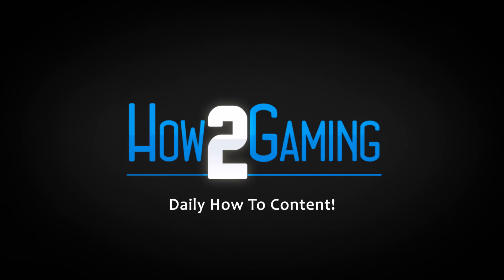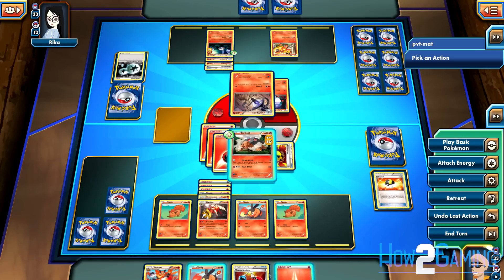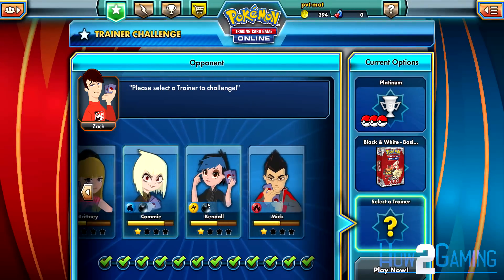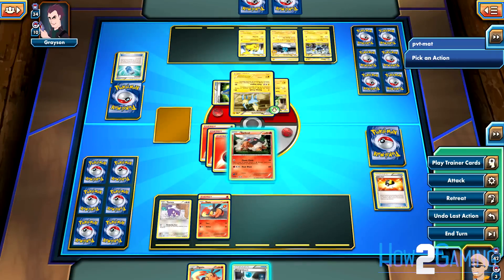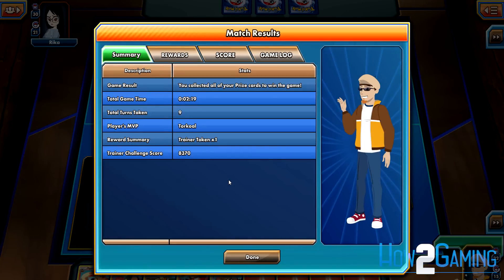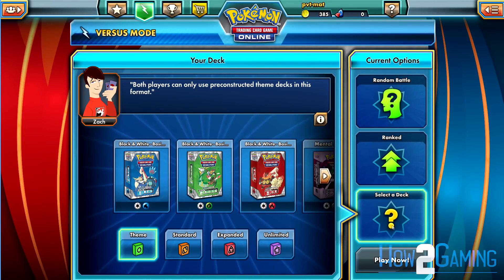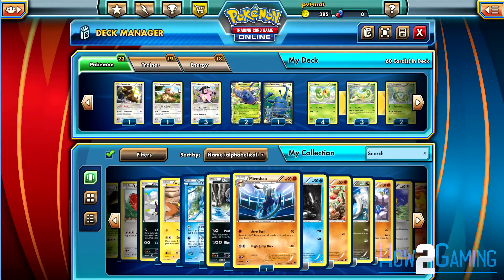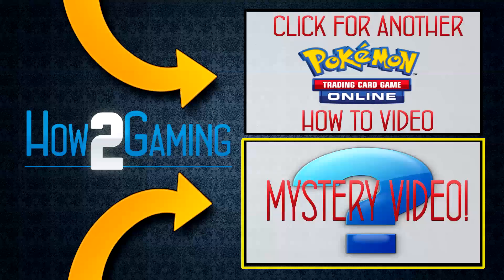How to Get Started Playing Pokemon TCG Online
In this video Il will be going presenting a comprehensive guide for new players in Pokémon TCG Online.
Pokémon TCG Online is a great game that can be played for free.  It recreates the entire recent collection of Pokémon cards and game mechanics all in game.  Burt it can be fairly daunting at first to get in to.  So in this video ill be going over some tips and methods on how to get started playing Pokémon TCG Online.

LEARNING THE GAME

The rules of the Pokémon Trading Card game may be difficult to understand at first, but once you pick Them up, they are really straight forward and simple.  To begin, you want to start playing some games against computer ai to get your bearings.  To do this select 'Trainer Challenge' from the main menu.  Now you can select the Pokémon league, as well as your difficulty.  nest you select which starter deck you want to use, either fire, grass, or water.  Don't worry, you can always switch which deck you are using later. Finally you get to select your opponent.  Each AI opponent uses a specific type of deck, which can be seen in the selection menu, so make sure you use use the proper deck counter whatever your opponent is using.
Click play now to get into the game.  Once you're in-game you can follow the tool-tips that will appear to help you get started with the rules and basics.  BE sure to play a few games like this to get your bearings.

SPEEDING UP

Now that you are beginning to understand the mechanics of the game, now you should start focusing increasing you r ability to quickly make the proper decisions in game.  To help with this is I would recommend playing trainer challenge on the hardest difficulty, and versing the same trainer about 5 or six times over and over again.  This will help improve your reaction time, and help you make the proper decisions in game, and quicker.

BUILDING UP

How that you know the rules of the game and are making good plays, it's time to start building up your collection of cards.  As you play using your basic theme decks in trainer challenge you will unlock some more cards for that deck.  Try to play each of the basic decks and earn the extra cards for each one.  As you continue playing trainer challenge you will notice that you get token rewards for beating the ai trainers, and an even larger bonus then you advance their score level.  Well these tokens can be spent in the -in game shop in order to obtain booster packs.  For a detailed tutorial on how to efficiently spend your tokens in the shop be sure to click this

You can also earn free booster packs by mixing out the score level of trainers in trainer challenge, or waiting every 5 days on the daily bonus cycle.

GOING ONLINE

Now that you've got some extra cards in your collection its time to start playing ageist actual people.,  To do this go to the versus tab of the game.  I would recommend for your first few matches play in the Theme Deck vs. Theme Deck format, that way you can start off using cards and decks that your familiar with.  Once you think you're ready to move on from theme deck play its time to build your first deck.  To do this I would recommend choosing a standard type either water, fire or grass and then trade and open packs looking for that type of card.  It's important that you have as several Pokémon EX cards in your deck to increase its viability.   That being said, use cards from your theme decks as base, then as you get more and better cards start phasing them out for a stronger arrangement.  In my case I did that with the starter Grass deck, and now the deck was an about 65% win rate.

FINAL THOUGHTS

You do not have to spend any money to make a viable deck in this game, but it will take some time and patience.  Just keep working on building up your collection, and keep playing in versus matches to get the best post game rewards.
I hope this video helped you get started playing Pokémon TCG Online.